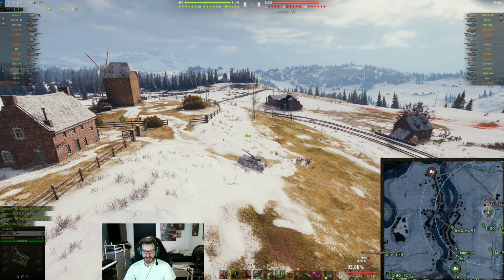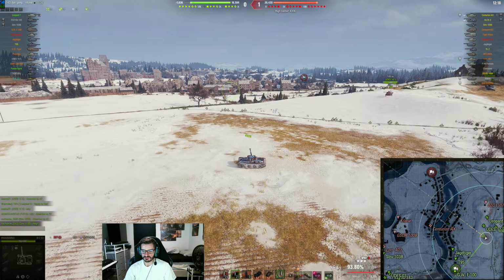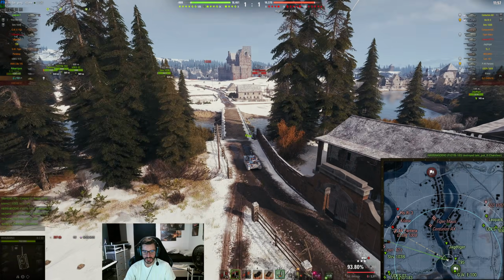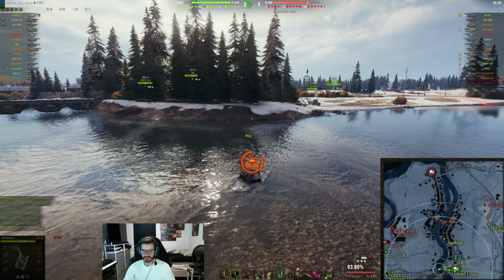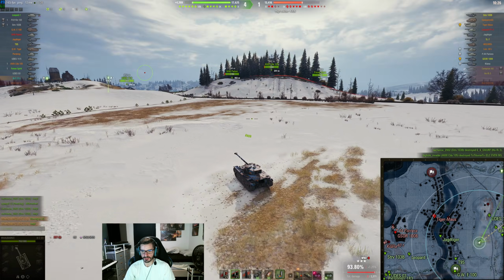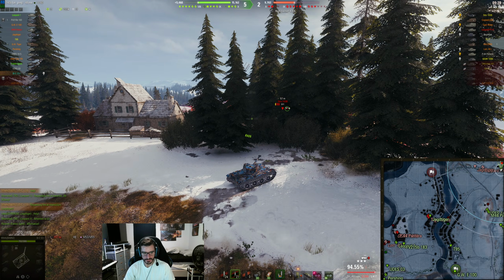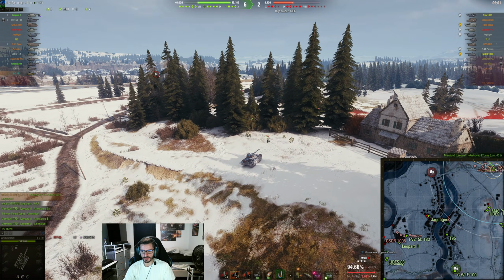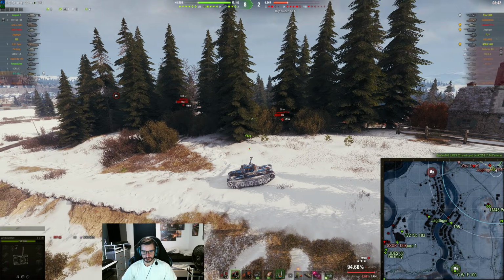B-C 12t 3-MARKED! | World of Tanks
Whirls (NA Server) - Helping you to be more comfortable in your LTs.

Every thumbs up means the video is more likely to be recommended and I only make these videos to help others out!

Equipment setups are shown at the end of the video if you do not hear me announce my equipment during the battle.

Current PC Specs:
GPU: RTX 3070Ti
CPU: I5 10600K
Display: 1440p @ 144Hz